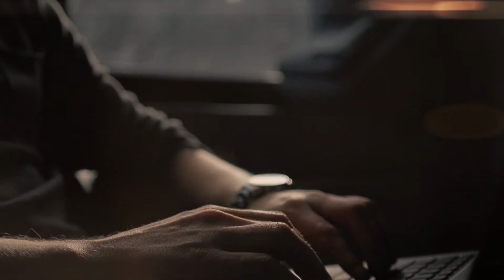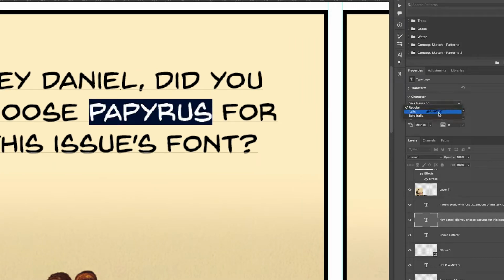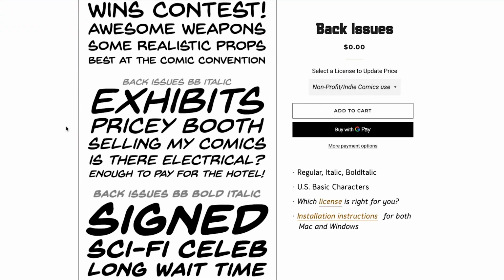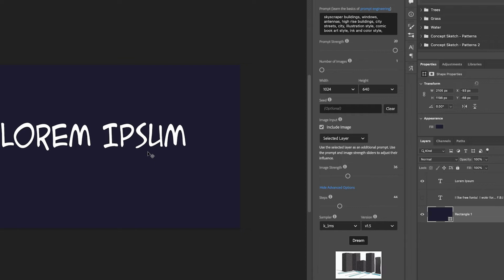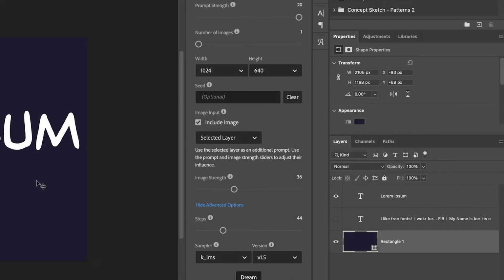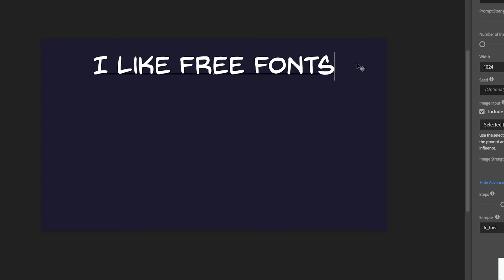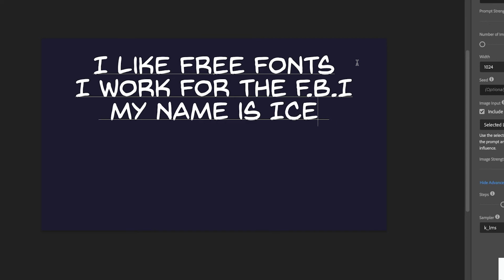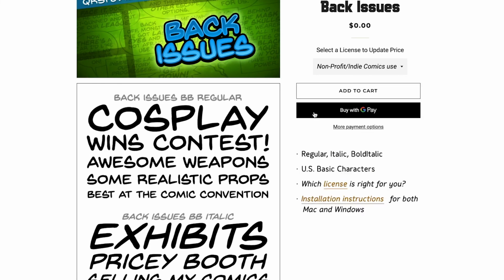How to get Pro Comic Fonts for Free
In this video I compile a list of all 49 of the free for indies and not for profit comic dialogue font's available from Blambot. I also go over what to look for in a comic dialogue font even if you use something other than Blambot and the Free Blambot-Fonts Investigator guide to using the letter "i" in your comics. Hope you enjoy